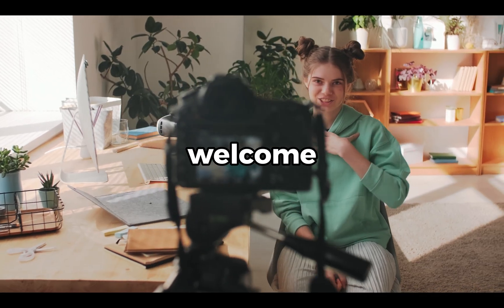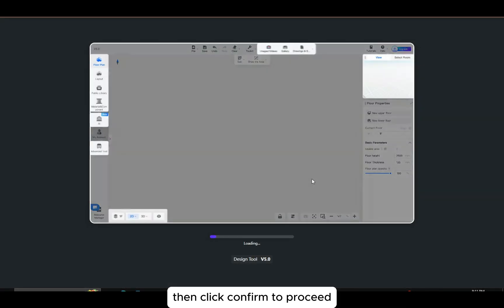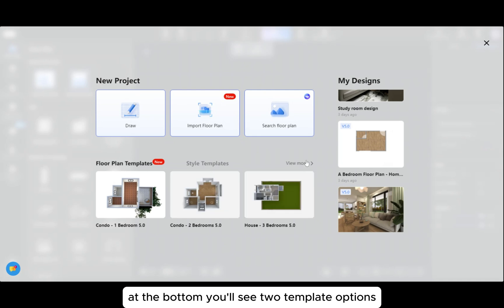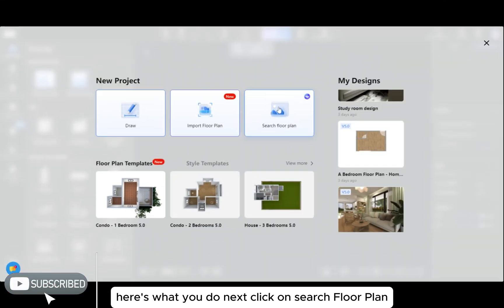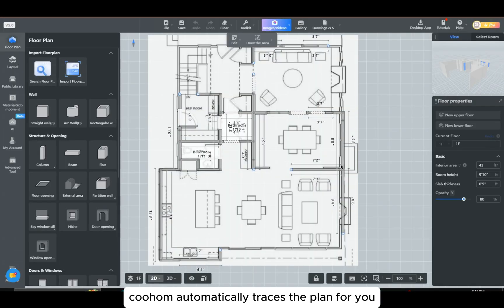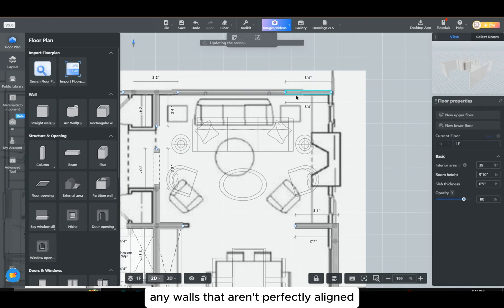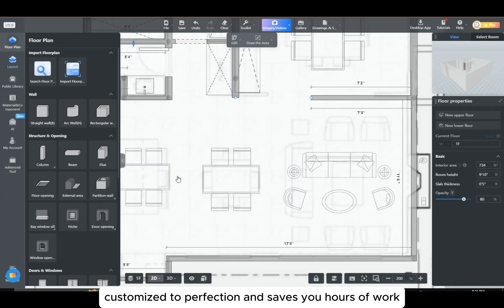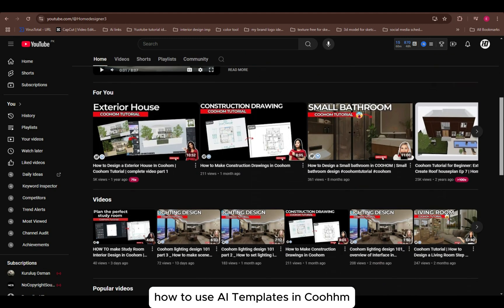Coohom Tutorial for Beginner How to Find & Use Floor Plan Templates in Coohom Effortlessly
"Discover how to create stunning floor plans effortlessly with Coohom! In this tutorial, we’ll guide you step-by-step on using Coohom’s powerful tools to design or edit your floor plan like a pro. Learn how to access pre-made 3D floor plans, utilize style templates, and adjust walls for perfect layouts. Whether you’re a homeowner planning a renovation or a designer creating professional floor plans, this video has everything you need. Master the art of quick and efficient floor plan design and take your projects to the next level.

💥 This Deal Won’t Last! Get Unlimited Design Power with Coohom Elite at an insane discount—Only $245 per membership! 🎯

💎 What You’ll Get with Elite:
 ✔ 8K Renders, 1080P Videos & 360° Walkthroughs for stunning presentations!
 ✔ Unlimited projects + Floor Plans & Construction Drawings for pro-level designs!
 ✔ Fastest Rendering & Real-Time Lighting—No more waiting!

🚀 Hurry! This deal vanishes soon! Don’t miss out on BIG savings

list=PLQGkV1BlyeXHGMrixjvyrKbUUWH1n5hXC